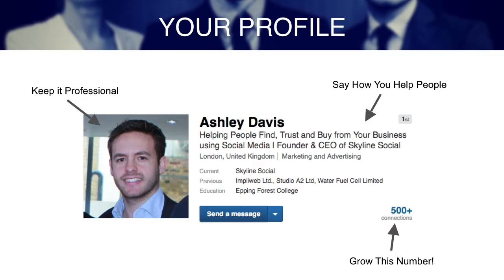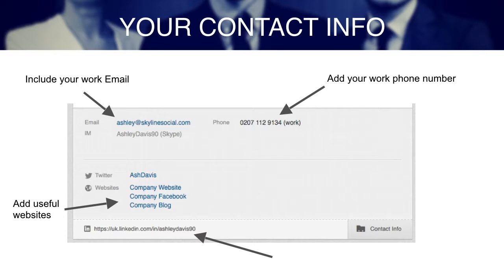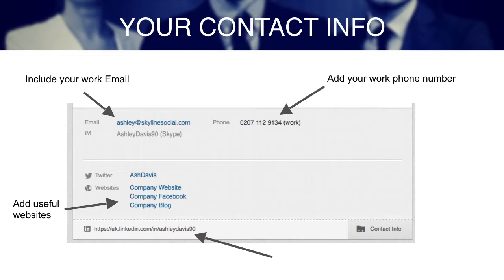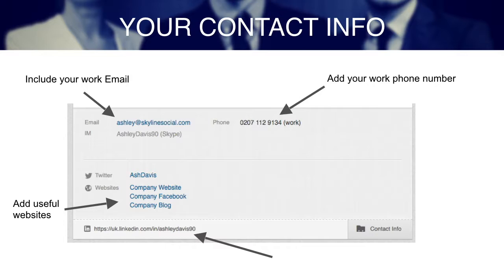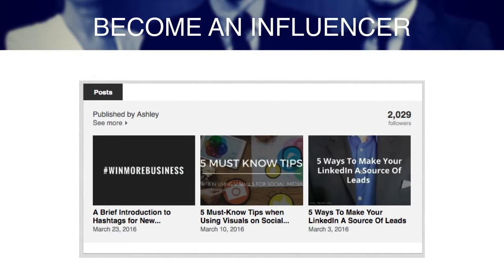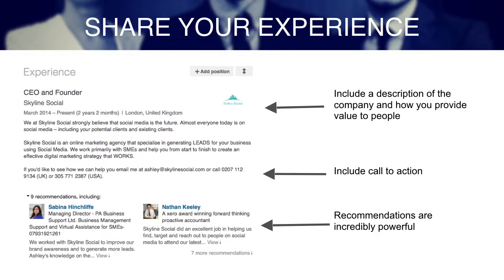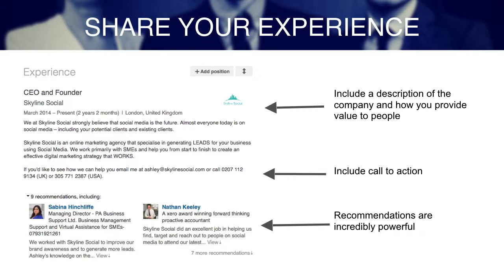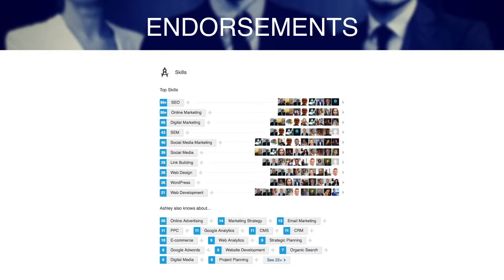LinkedIn Tutorial: How To Create a LinkedIn All Star Profile (Best Tips for Beginners)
Here are some of the best tips to make your business profile on LinkedIn stand out, attract more leads and convert more leads into clients.

Here are the main points:

1. Create a professional linkedIn profile picture.
2. Don't use your job title in your LinkedIn headline. Instead, say how you help people on LinkedIn.
3. Grow your LinkedIn connections to 500+
4. Have your own unique LinkedIn URL
6. Share LinkedIn articles (you can just repurpose your content from your website onto your LinkedIn profile)
7. Have an effective LinkedIn summary. Keep it short and simple. Build trust. Explain how you help people and why you're different.
8. Have a call to action and the best way people can contact you if they want to learn more. Link to additional free content (such as a video, guide, etc) is a great way to generate leads from your LinkedIn profile.
9. Include LinkedIn rich media such as links to case studies, blog posts or other content
10. Share your LinkedIn experience
11. Get LinkedIn recommendations from previous clients
12. Get LinkedIn Endorsements by entering your skills
13. Follow Influencers and Key Pages on LinkedIn

Additional free social media training:

If you are looking for the best strategy you can use to generate 5, 15, 30 or more high quality sales appointments predictably each month with your ideal clients then check out the free video I recorded